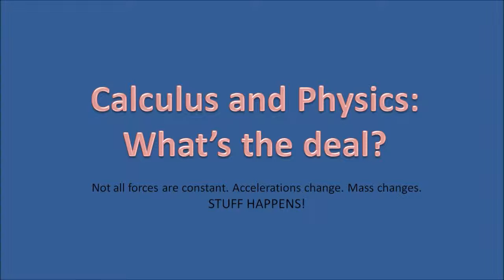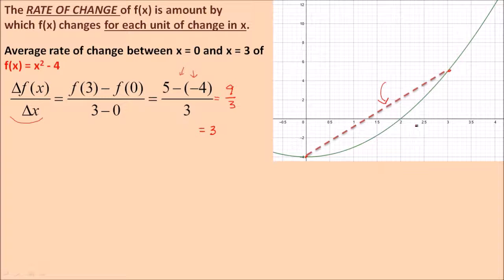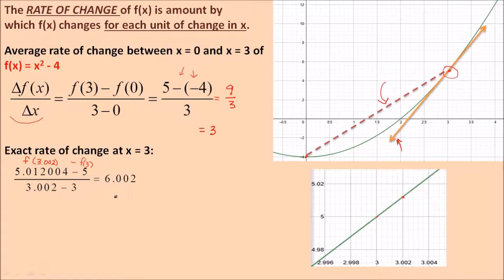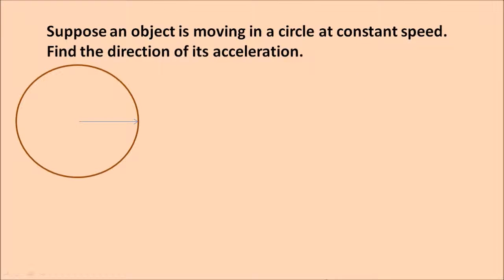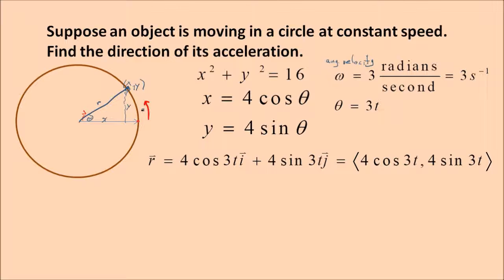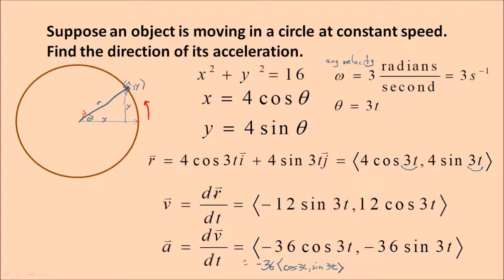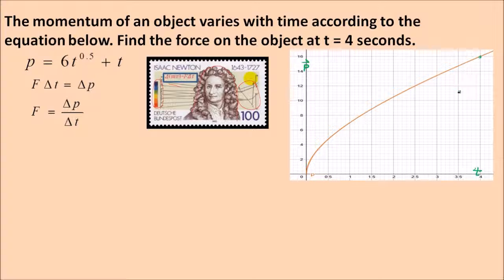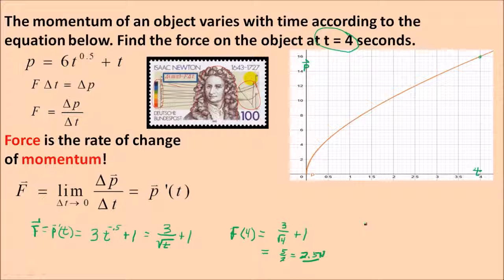Physics and Derivatives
How the Calculus makes hard physics easier.